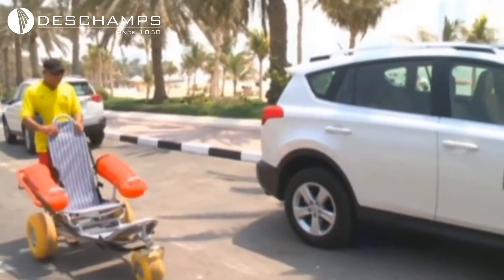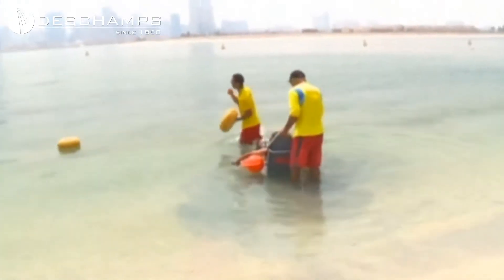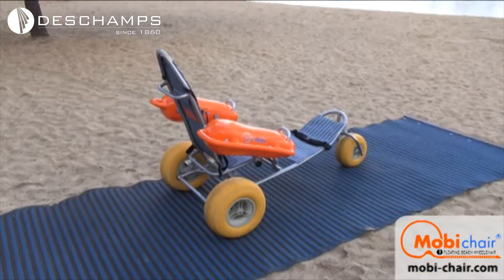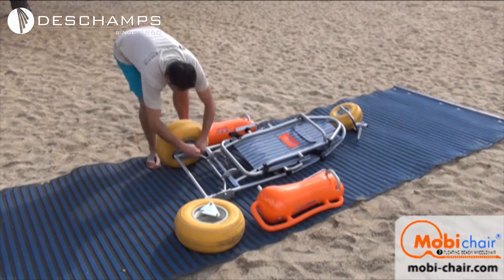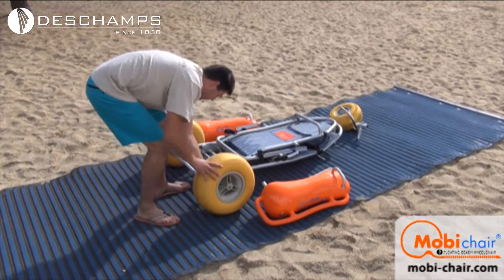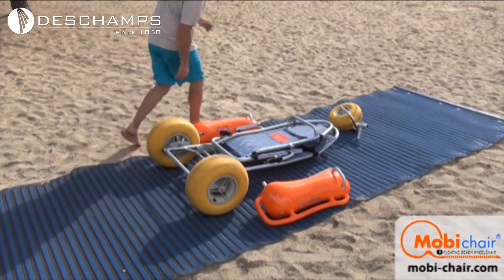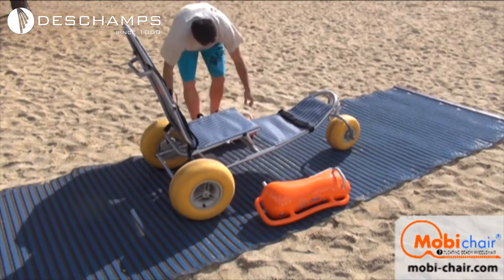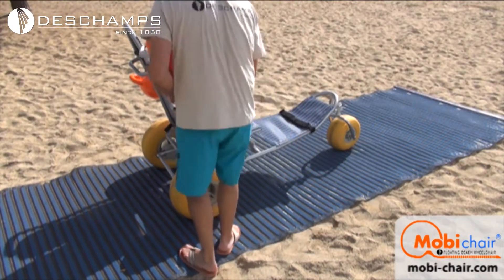Mobi-mat® - Mobi-mat® mats & Mobi-chair™ floating wheelchair presentation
Mobi-mat® presents you its products Mobi-mat® mat and Mobi-chair™ floating wheelchair.

"Dubai has begun offering specialist wheelchairs that have been modified to allow disabled people the chance to enjoy bathing in the sea or in swimming pools. The two armrests act as floatation devices and the users lay flatter and lower than normal, to make it easier to change positions.

- So, we are studying right now for parks in the way and we are changing actually the playground area according to that needs. Exactly for those who are coming with wheelchairs so there will be mixed with the normal children.

Twenty chairs have been put out across device to Main Beach Park and can be reserved and used for free. And by October, they plan for at least 20% areas in the country, 80 parks to be equipped with entertainment cities for disabled visitors.

- We will try to remove the wheels. It is easy to remove the wheels because it is locked and when we remove the lock the wheels will come out.

The chairs are part of a specialist project to make the bay more accessible for disabled visitors, for the world expo in 2020.

Mobi-chair™ is composed from six different parts :
- The frame
- Three tires
- Two floating arm rests

Find a flat surface and lay down the parts where you plan to assemble it.

First install the tires, while doing this, the chair frame should lay flat on the ground. Arranged the two larger tires with the back of the chair frame so that the tires are properly aligned with the openings of the frame. Insert the screws into each tire plate and tight them.

To install the front wheel, arrange the small tire properly set, aligned with the front rod; the tire will click into place once aligned properly. Lock the tire into place by tightening and pushing down the locking handle.

For the armrests installation, the wheelchair frame should be open. Insert the rear rod to the armrest into the opening on the backrest of the chair frame. The armres will click into place once it is aligned. Next, you will insert the front rod of the armrest into the opening on the seat of the chair frame. Lock the armrest into place by tightening the knob.

You are now ready to use your Mobi-chair™ !

"This Mobi-mat® is incredibly durable, ecofriendly and will last for years !"